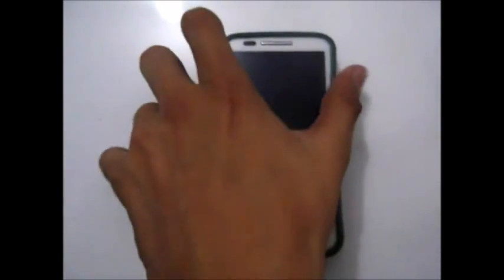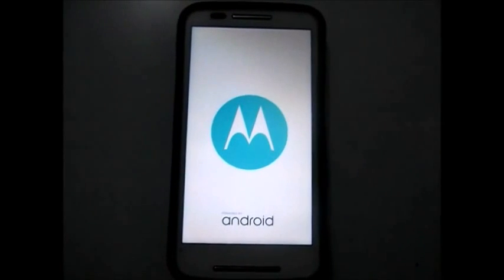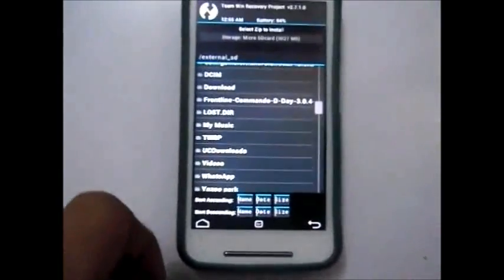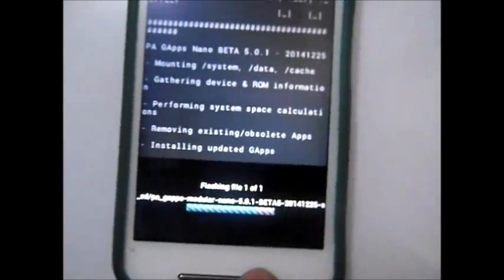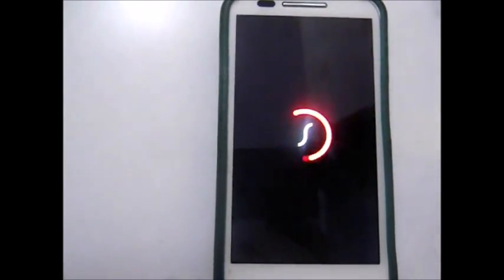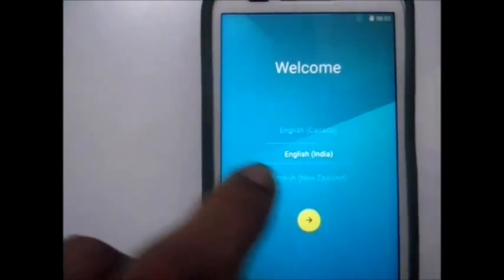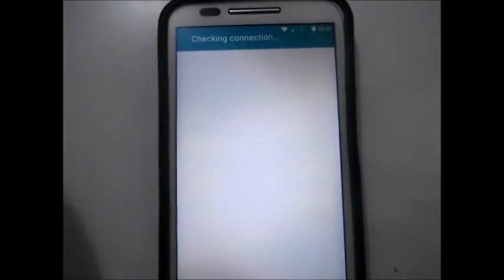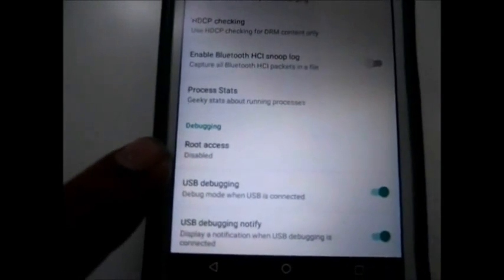How to Install Slim rom/SlimLP on your Moto E{xt1022}?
Hey guyzzzz welcome back.

All Links-

slimLP for MOTO E-

Gapps For any Lollipop based Rom-

Thank you guyzzz...